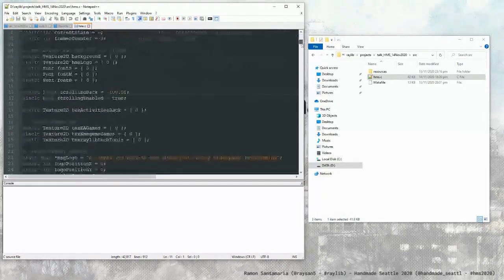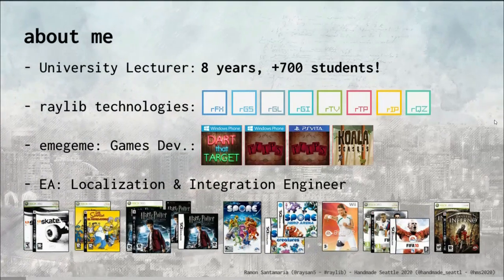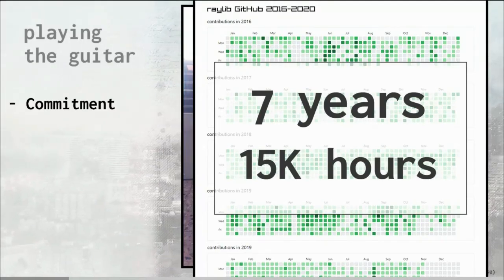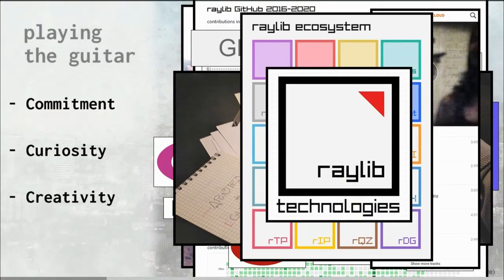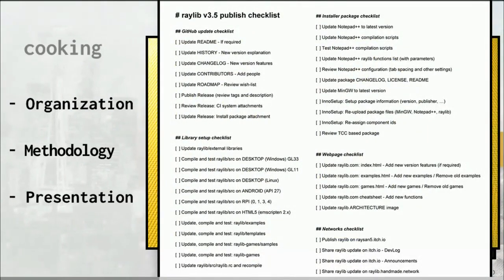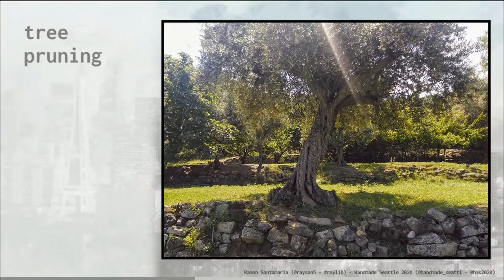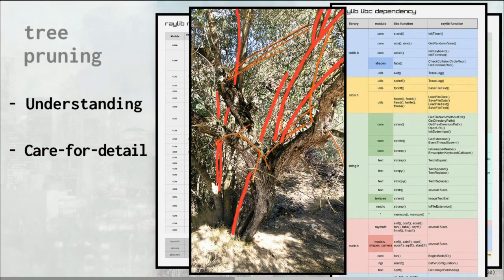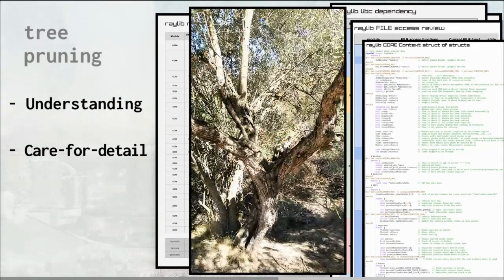Developing a Handmade mindset for Raylib // Ramón Santamaría (Handmade Seattle 2020)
Original credit: Handmade Cities, recorded at Handmade Seattle 2020.